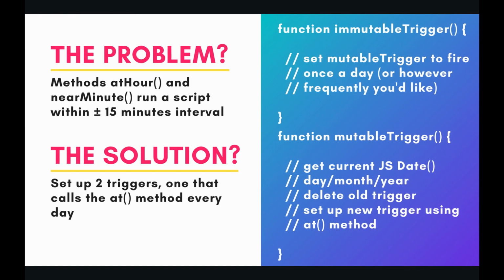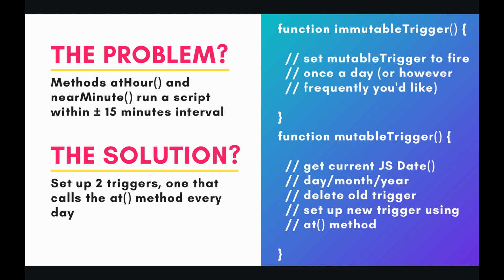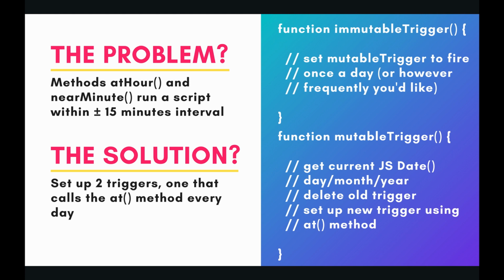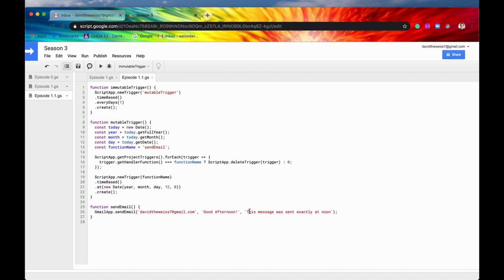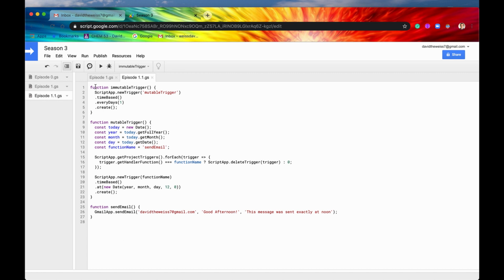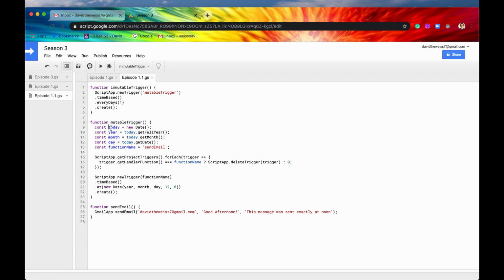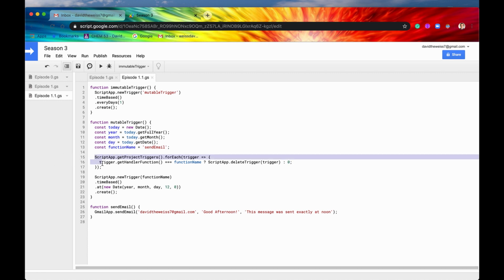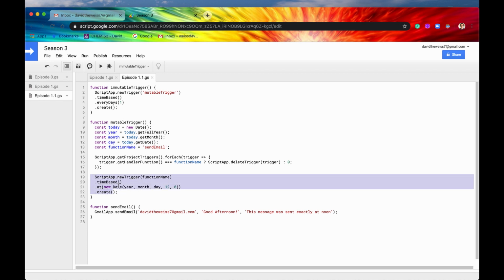Exact Time Trigger - Episode 3.1.1 | Apps Script ~ Script Service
Hey Coders! The time-based triggers we learned in the last episode will allow us to run our functions within a ±15 minute interval. If we need to specify our trigger to run at an exact minute, we can use the at() method. However, what if you run into the case when you need to execute a certain function every day at a specific time, and it can't be 15 minutes early/late? This video will showcase a technique of setting up 2 triggers to get the job done.